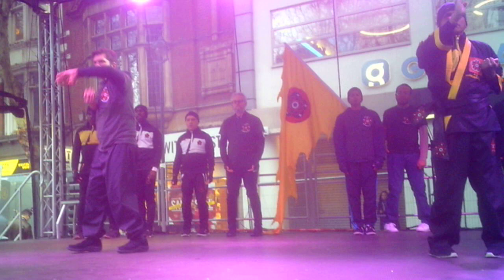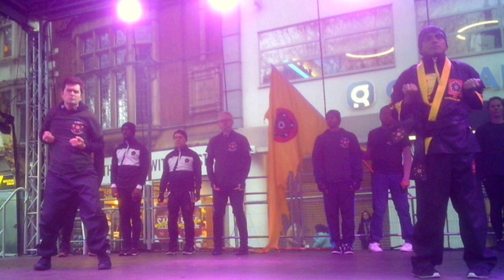Hin Wah Ving Tsun Wing Chun Display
Hin Wah Ving Tsun Wing Chun display on The Martial Arts and Culture stage at the Chinese New Years celebrations.Sunday the 10th February 2019